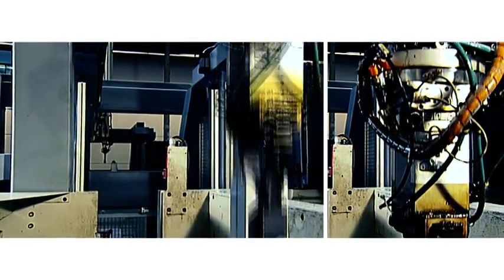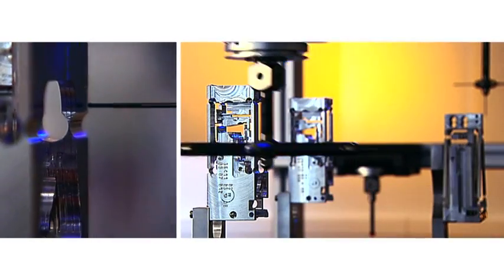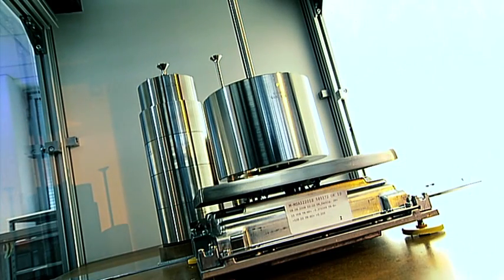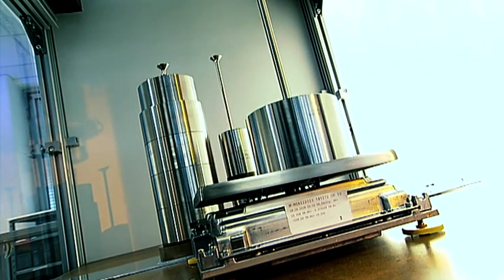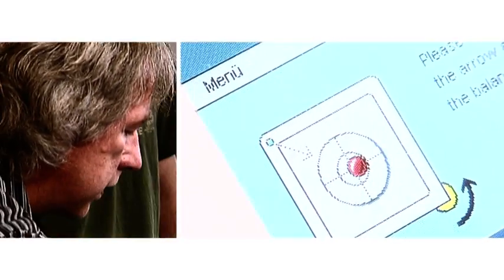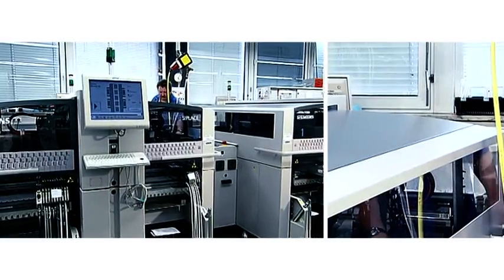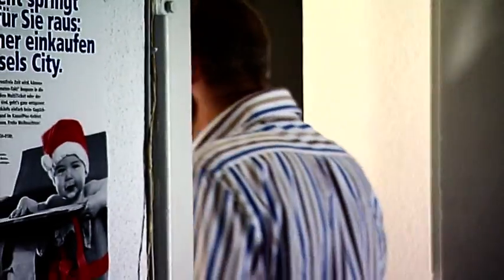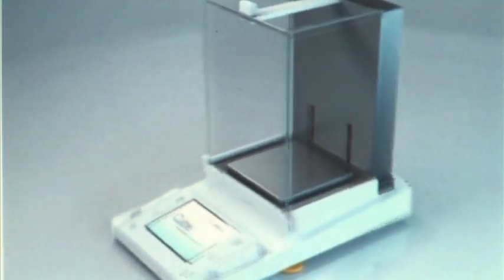Sartorius Cubis lab balance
Sartorius Cubis is the first series of laboratory balances that feature a completely modular design. balancesDOTcom is an Authorized Sartorius Dealer and we have been selling balances, scales and weighing accessories since 1995 on the internet at balancesDOTcom. When you need to weigh anything come to the experts.